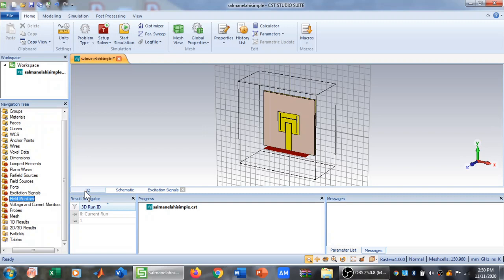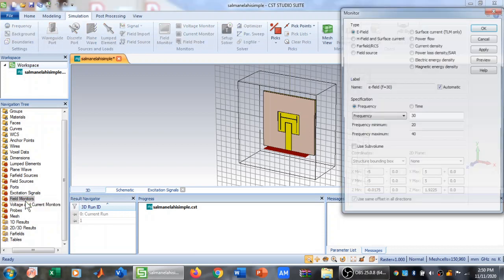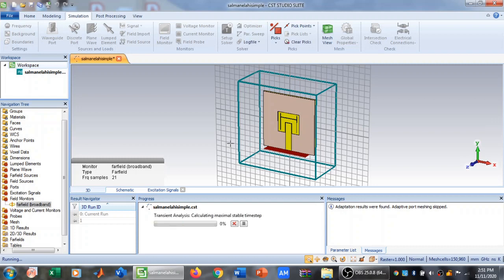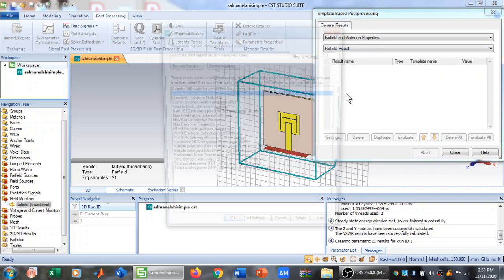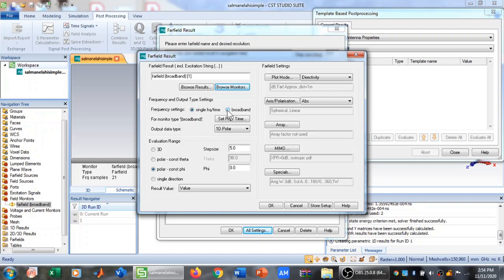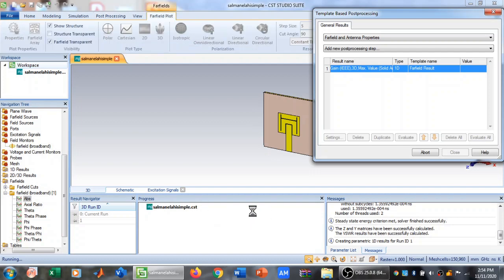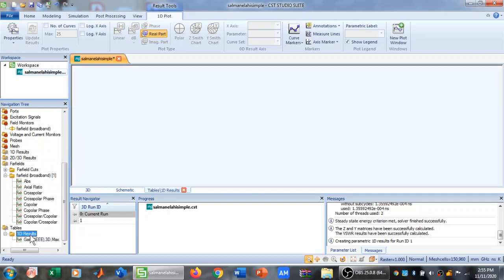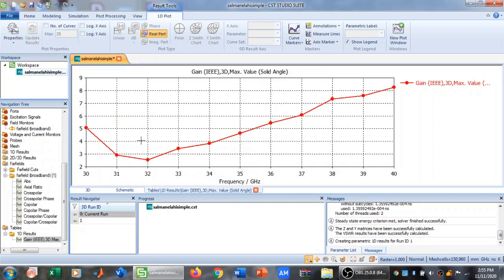Gain VS Frequency plot in CST|How to plot gain vs frequency in CST Microwave studio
In this video, we will learn how to get Gain VS Frequency plot in CST or How to plot gain vs frequency in CST Microwave studio